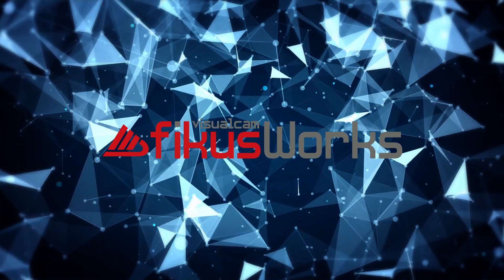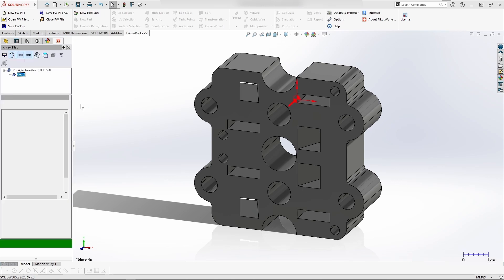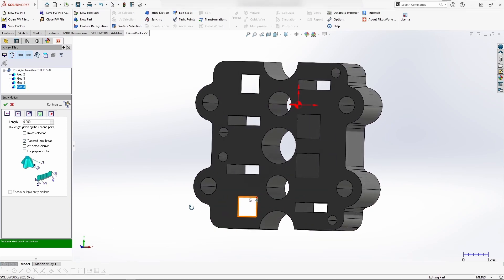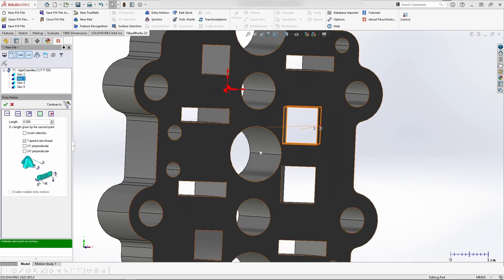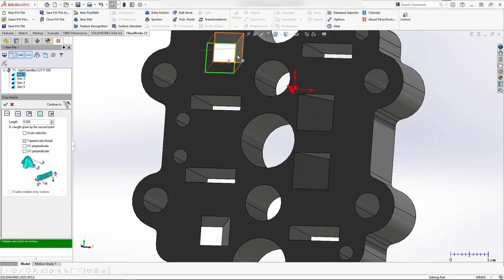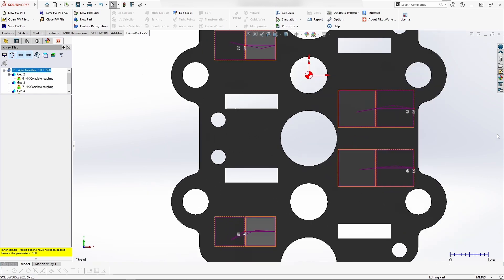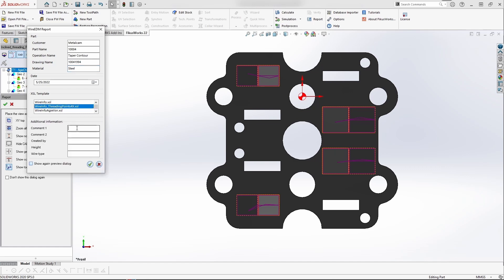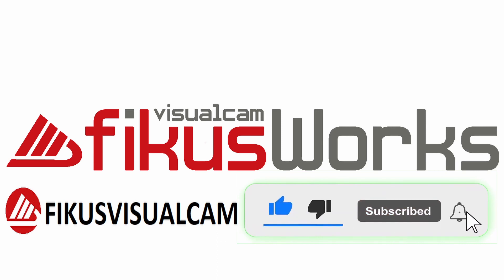FikusWorks: Programming CUT P Series and generating the tapper threading points coordinate for 4X